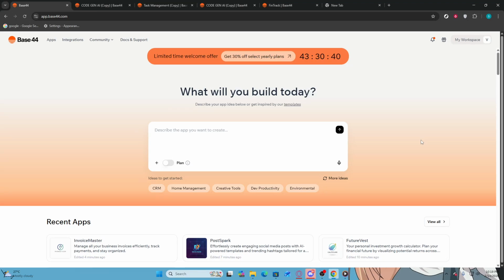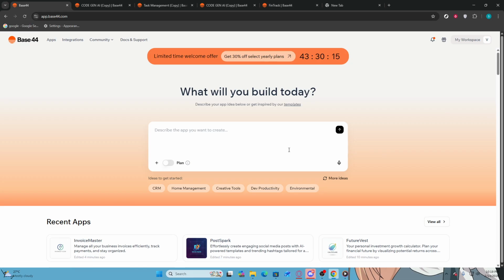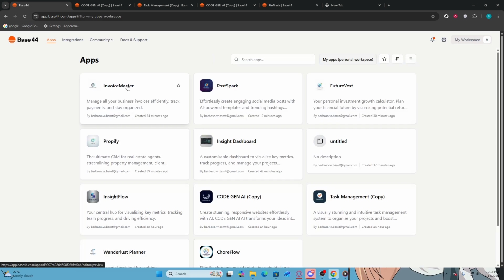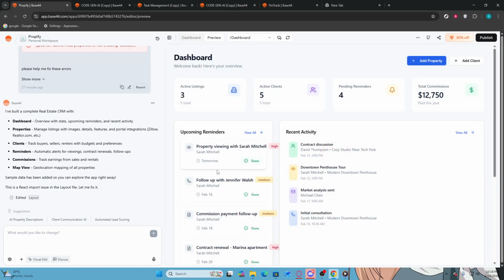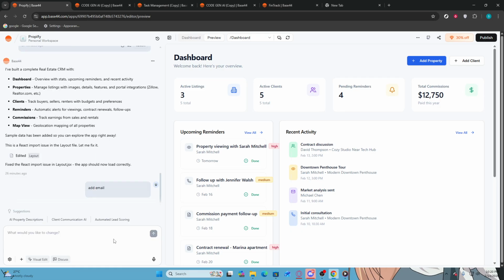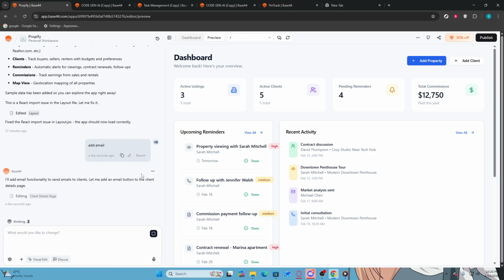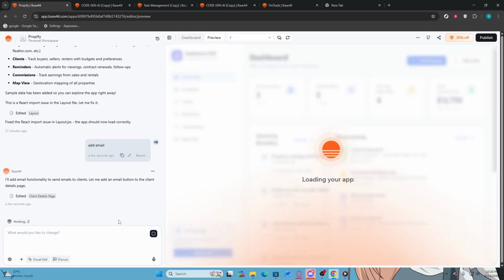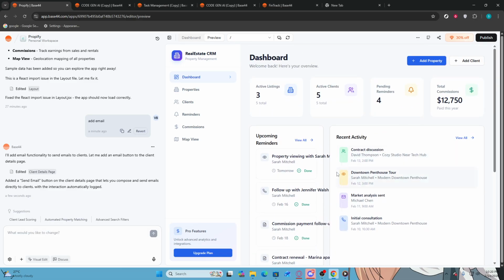How to add email features in Base44[FULL GUIDE]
In today's Video we cover, How to add email features in Base44